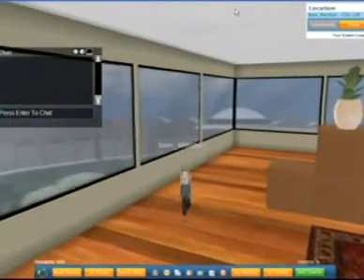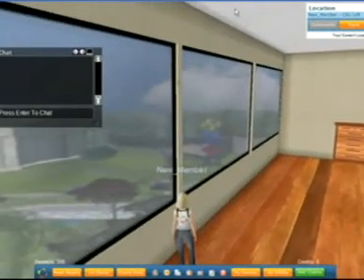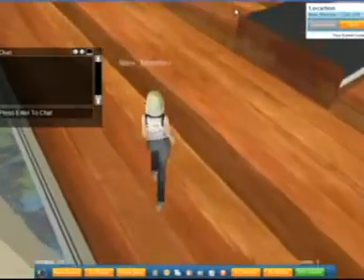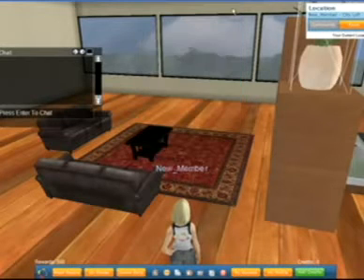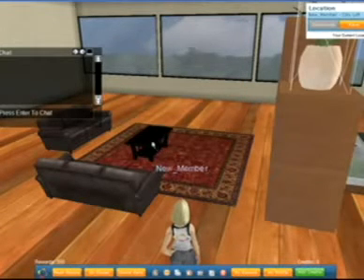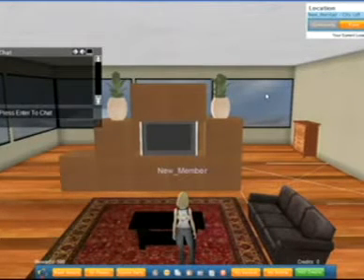Virtual Reality Applications - KGS-4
Getting Started - Class - Starry's Worlds - A New Member Demonstration for New World Owners / Managers for promoting membership growth and investors demonstrations Narrated by Steve Yates. This type of narrated "Walk-Thru" can also be used to demonstrate interactive activities and games as a tutorial for new and potential users in effect promoting a designers ideas to perspective buyers.